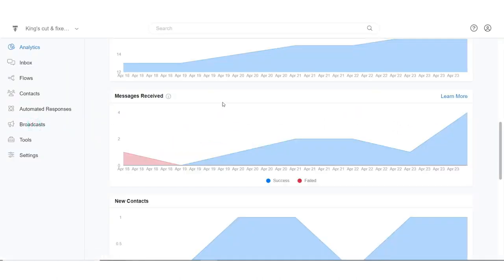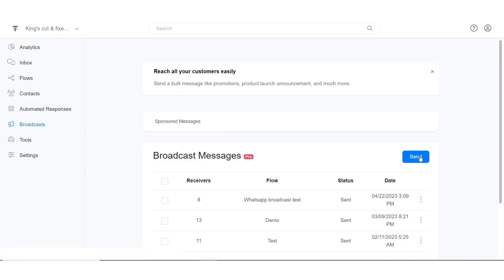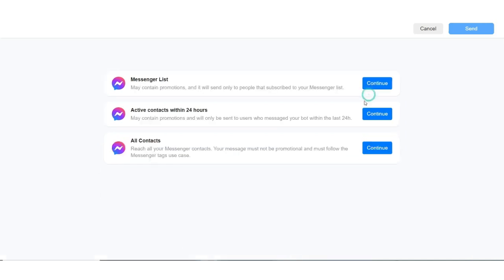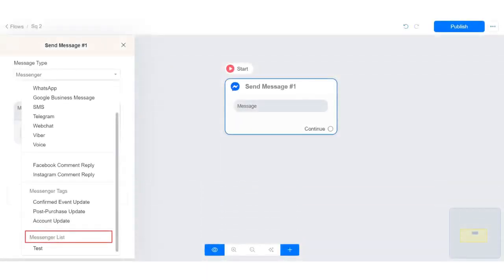How to Send a Broadcast to Your Messenger List in Todook | Bulk Messaging Guide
Want to send bulk messages to your Messenger list using Todook? This step-by-step tutorial walks you through how to create and send Messenger broadcasts, segment your audience, and automate message delivery for better engagement. Perfect for marketing campaigns, promotions, and customer updates!

📲 Explore more Todook features to optimize your messaging strategy!